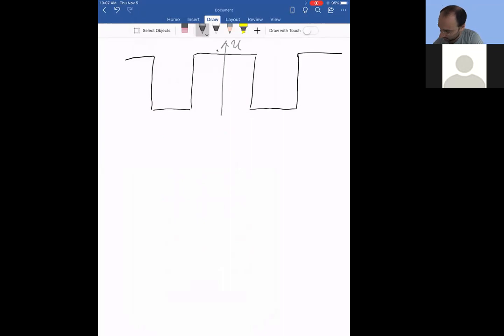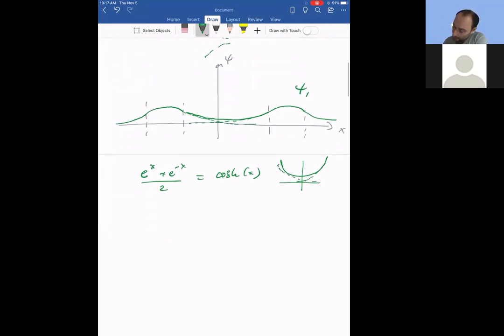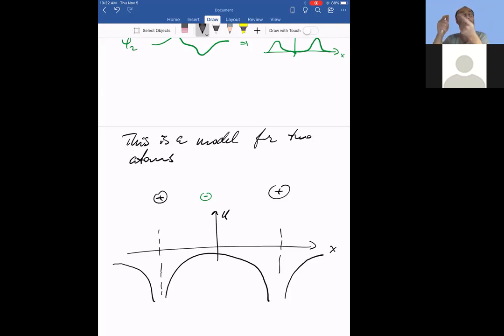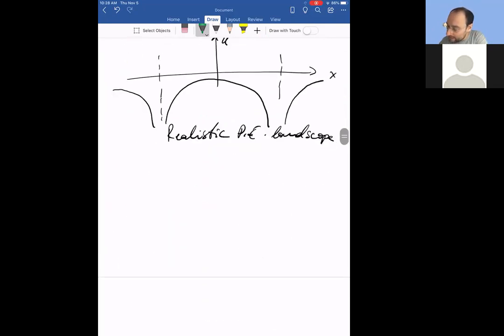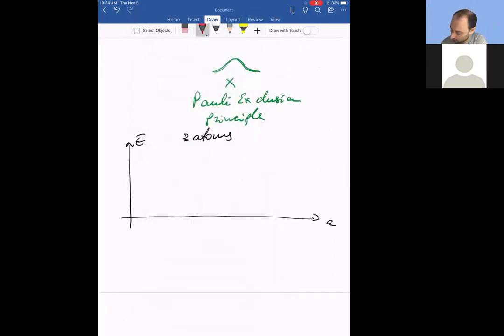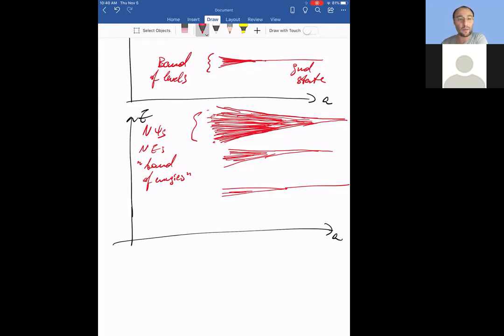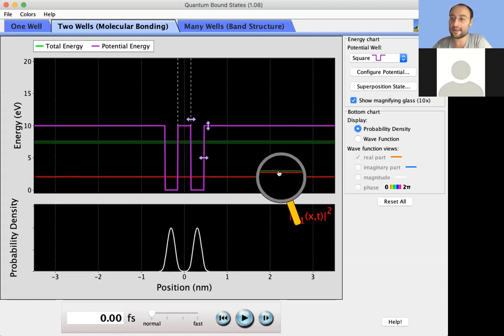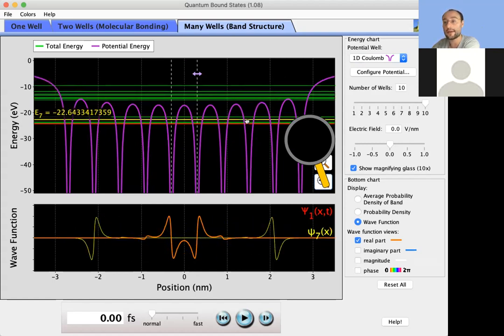OPTIONAL: the origin of the band structure of materials. See two comments below.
11:08. It would have been clearer if I said that this is a model for a molecule.
11:41 More accurately: the potential energy of interaction of each electrion with both positive cores.